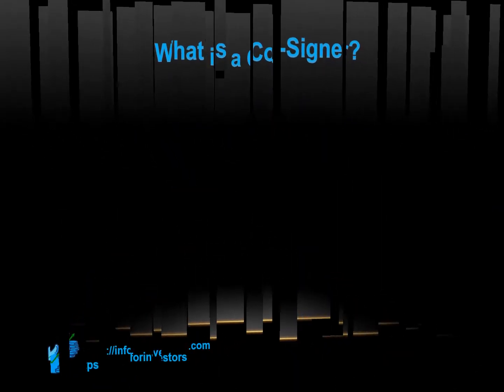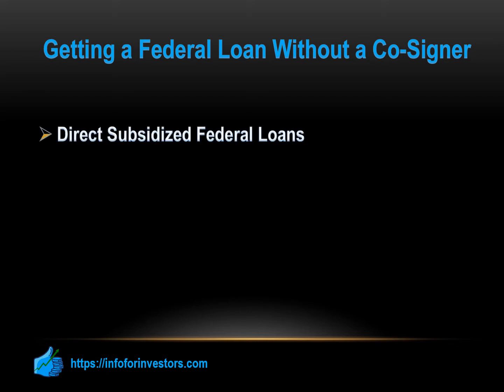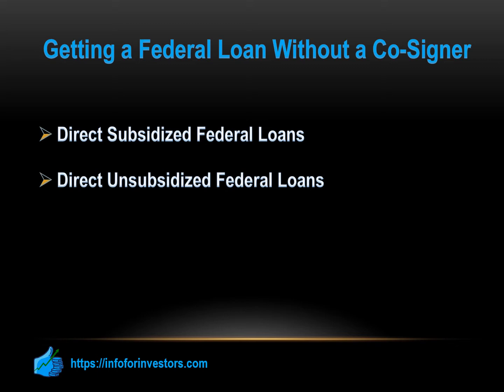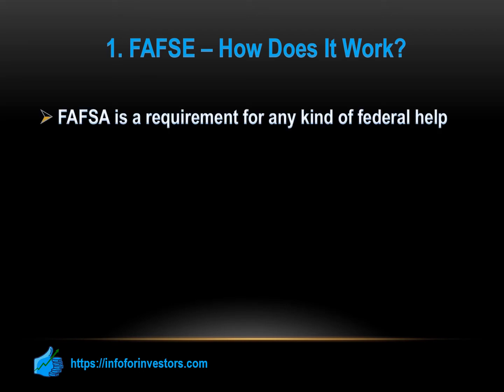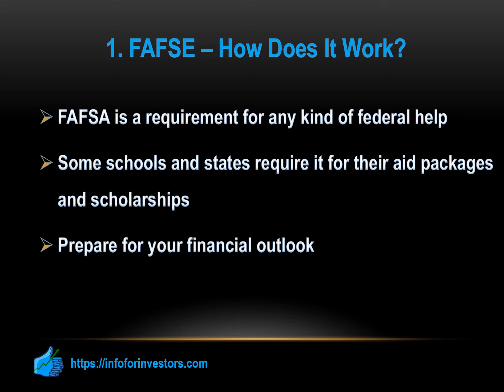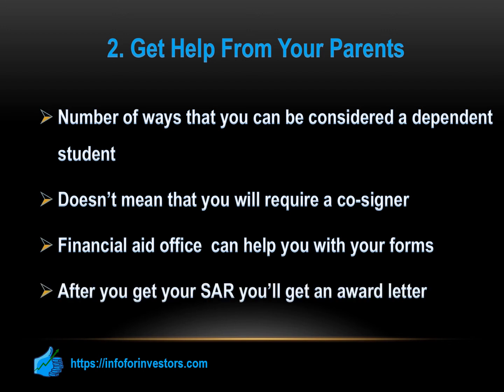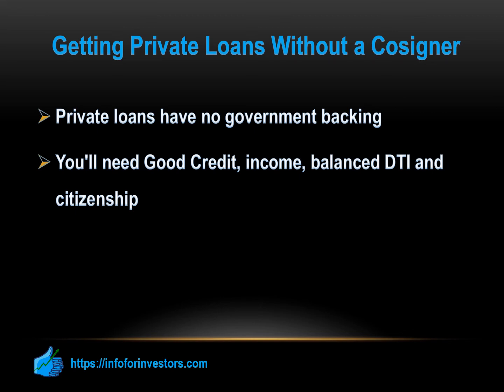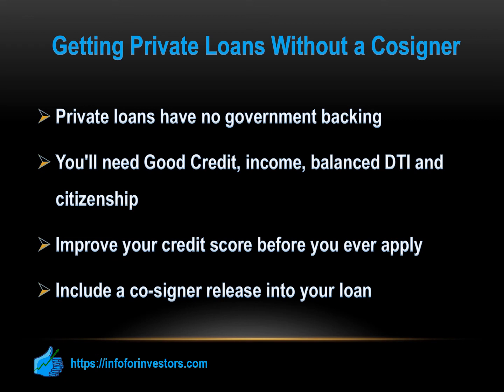How to Get a Student Loan Without a Cosigner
Read & Learn More ⬇️⬇️⬇️

Timeline:

00:00 Intro
00:29 What Is a Co-Signer?
01:37 Getting a Federal Loan Without a Co-Signer
04:07 FAFSE - How Does It Work?
05:57 Get Help From Your Parents
07:09 Getting Private Loans Without a Cosigner

Learn about Student loans

Compare  Student Loans

🙏 Follow us 🙏